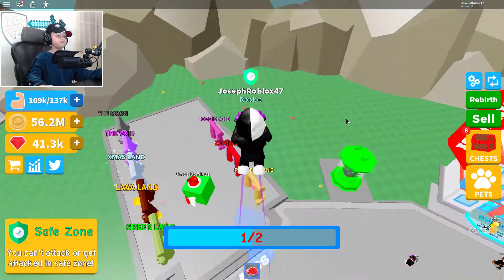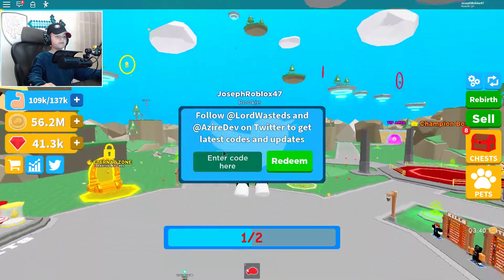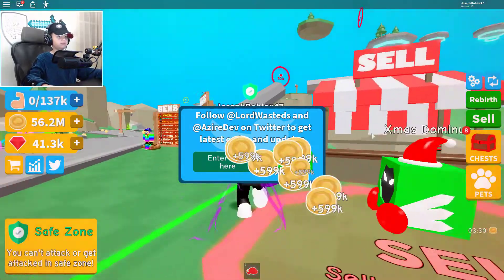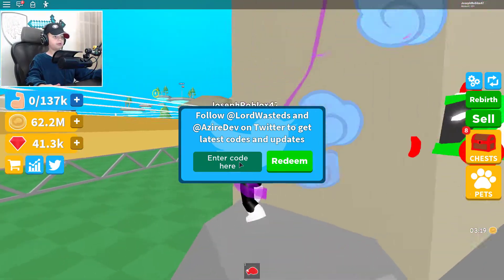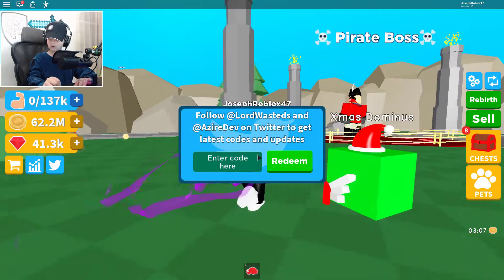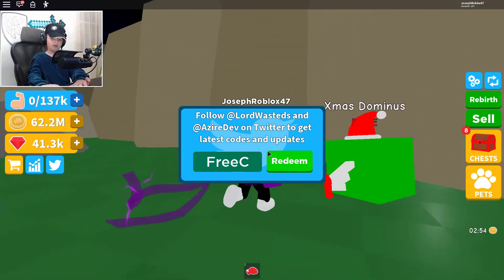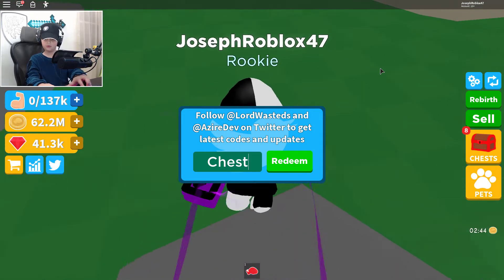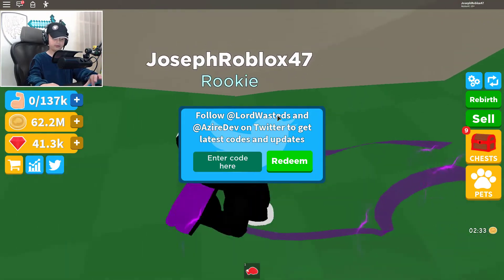ALL NEW CODES 2020! Roblox Champion Simulator 🥊SUPER REBIRTHS!🥊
► Roblox Champion Simulator! SUPER REBIRTHS!🥊

► Play the Roblox game: Champion Simulator